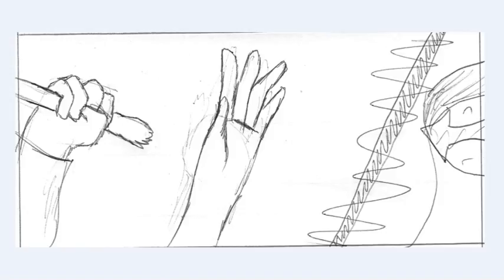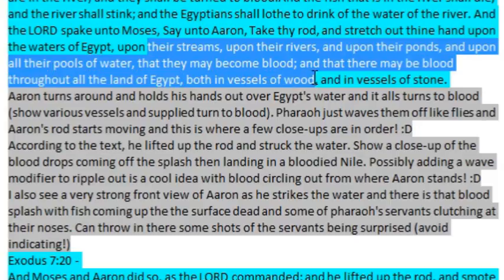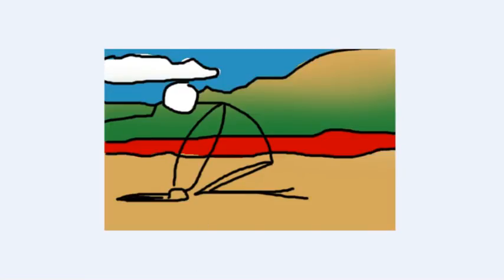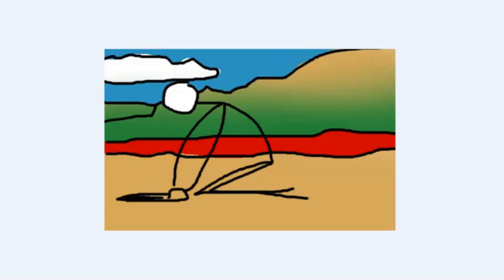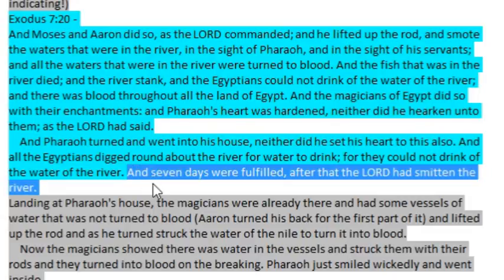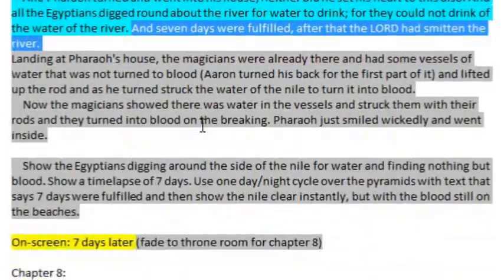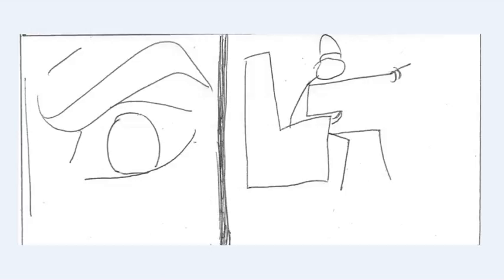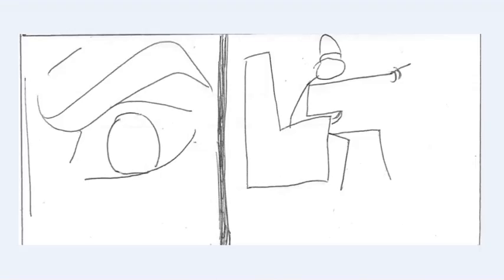Exodus 7-12 Vlog - 2017 - 03 - 02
Hey all!

Indeed, we continue with the storyboards in this one. So far, we've gotten to the plague of the frogs (nr 2) and finished with the river turning into blood (nr1) and ironically, chapter 8 seems rather short. Oh well! hahaha.

Enjoy this quick look at the week's work!